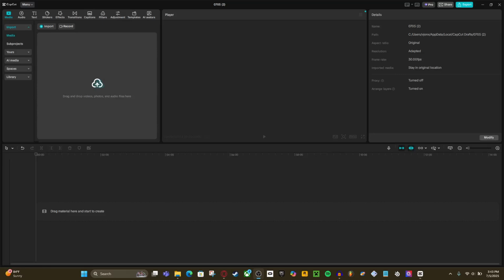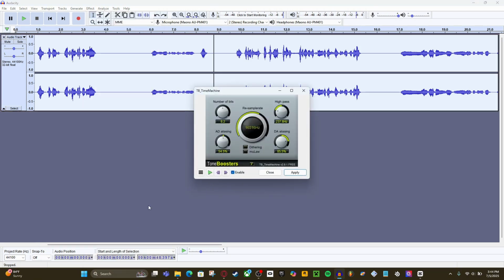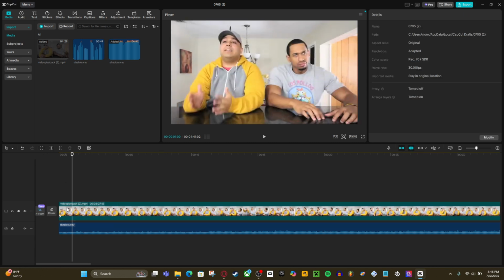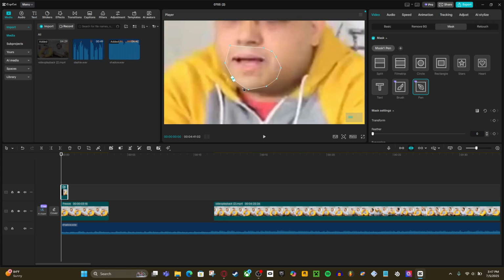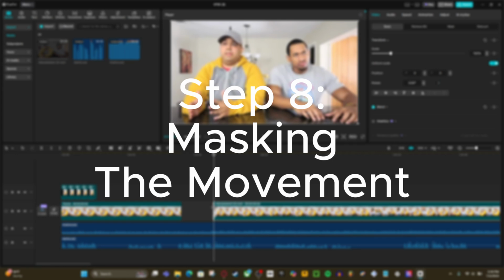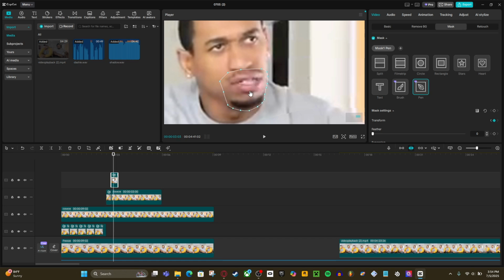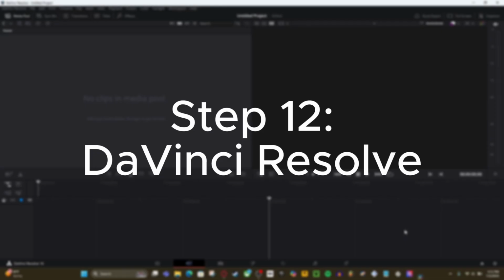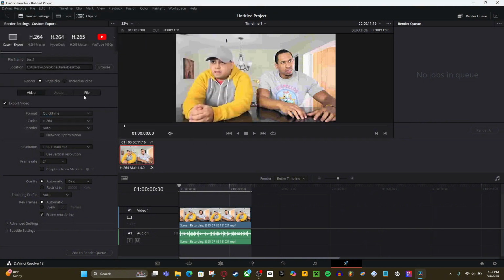How To Make ClickTube Animations (+ Downloads)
lmk if you guys have any questions on how to make this. love you all!